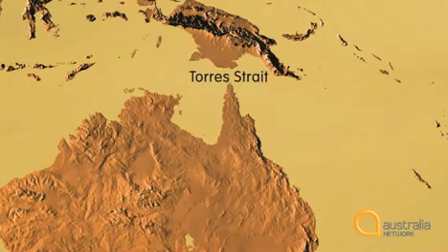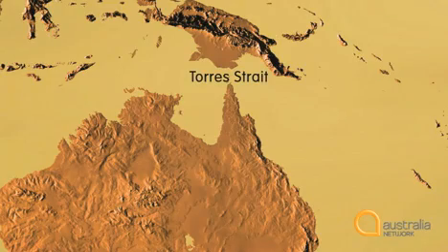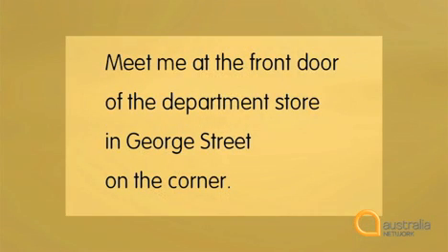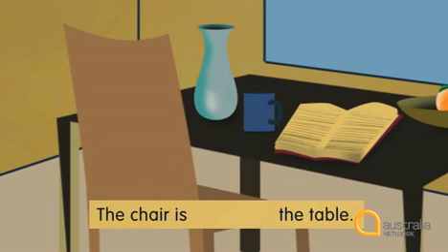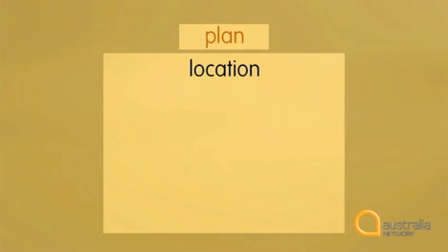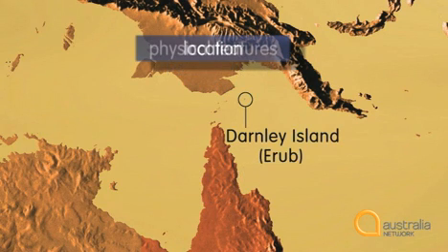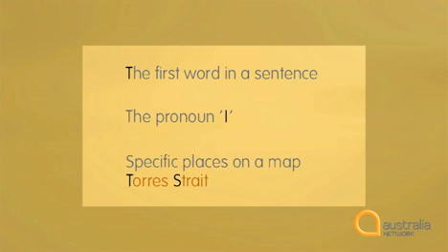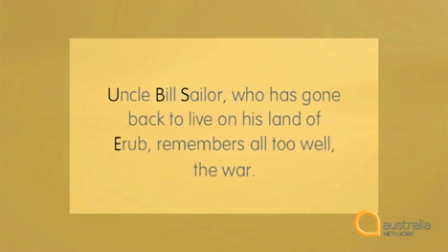‪Study English - IELTS Preparation‬ DVD1 - P20 - Torres Strait